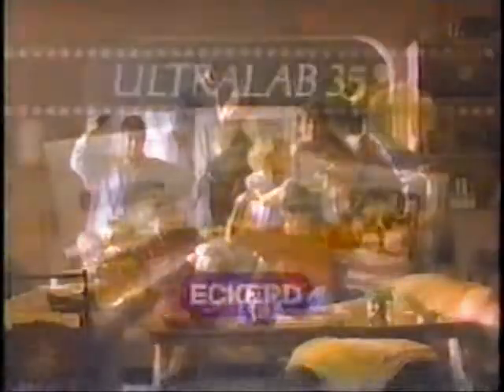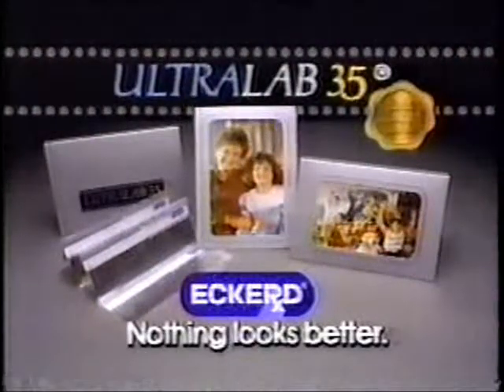1988 Eckerd Ultra Photo commercial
Spot promoting the best place to get your photos developed from November 1988.